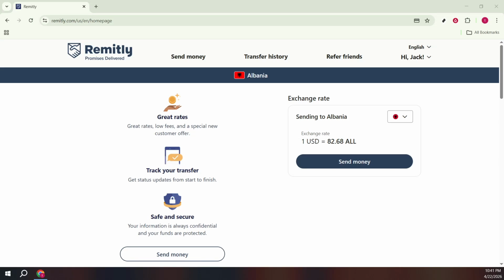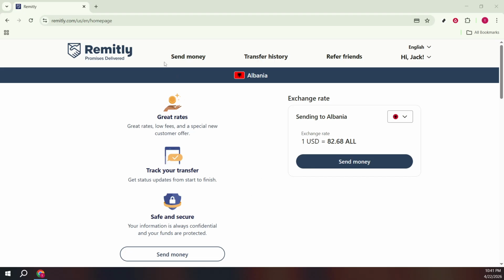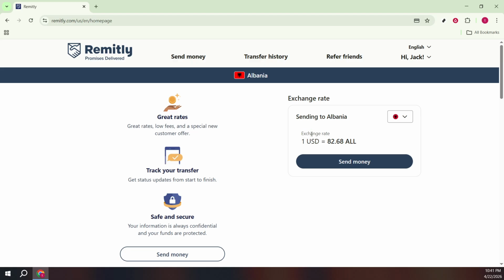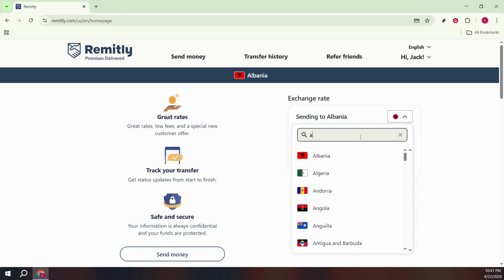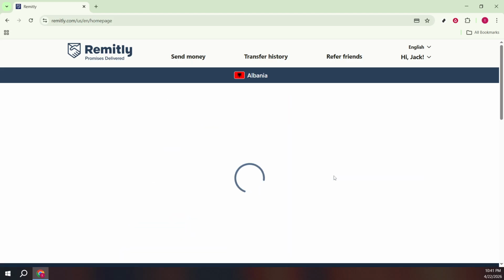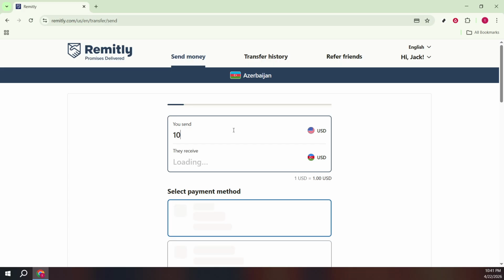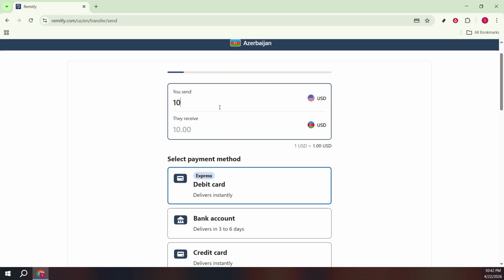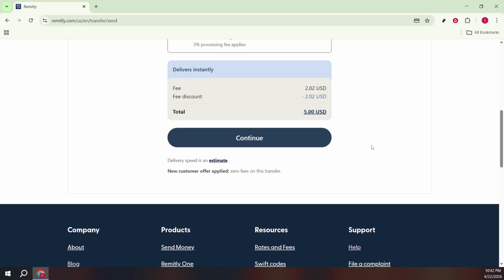How To Check Exchange Rate On Remitly [2026 Guide]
How To Check Exchange Rate On Remitly

In today's video, we cover how to check exchange rate on remitly, remitly exchange rate tutorial, view currency rate remitly guide, check live exchange rates remitly app, how to use remitly, remitly beginner tutorial, money transfer exchange rate guide, see conversion rate remitly steps, international transfer rates remitly tutorial, financial apps currency guide, productivity finance tools tutorial, remitly tips and tricks, secure money transfer rates guide, online remittance exchange rate tutorial, user transfer rate remitly steps